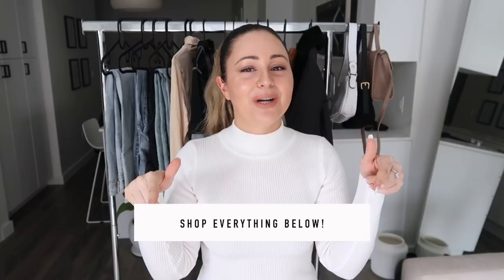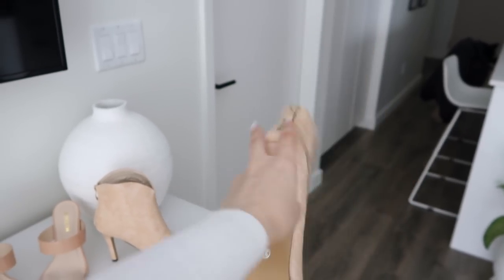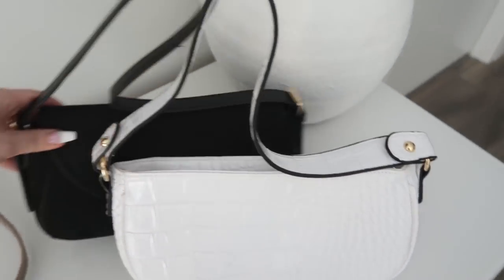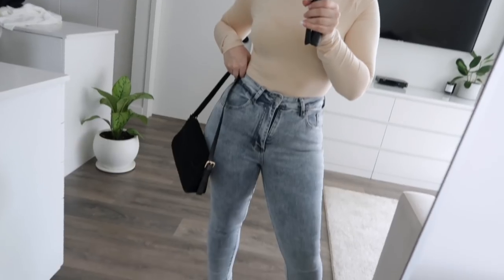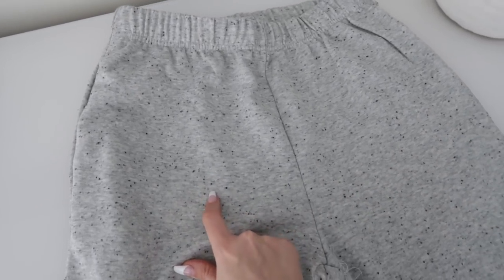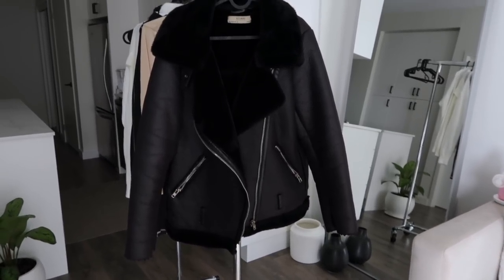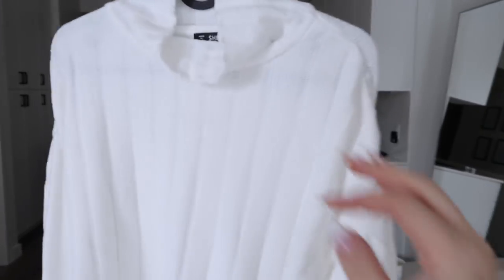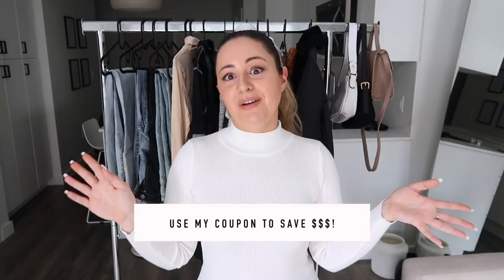HUGE AFFORDABLE SHEIN CLOTHING HAUL - $20 Jeans!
* They also ship worldwide! Shop your appropriate country *

SHOP EVERYTHING I SHOWED:

TOPS

1. Teddy hoodie I wear Medium
2. Nude bodysuit I wear Medium
3. Active zip top I wear Small
4. Mock Neck Ribbed Sweater (My intro top) I wear Small
5. Fluffy Knit Sweater I wear Small
6. Ruffle sleeve sweater I wear Small

SHOES. *All true to size

1. Croc Stiletto Heeled Mules
2. Croc Embossed Stiletto Boots

JACKETS

1. Black biker jacket I wear medium
2. Cream version

BOTTOMS

1. Ankle rip Light Wash Jean I wear Small
2. Light wash plain jean I wear Small
3. Acid wash Push Up Jean (The dupe) I wear Small
4. Black ripped jean I wear Medium
5. Grey joggers I wear Medium
6. Camel leather trouser I wear Medium
7. Topstitching Sports Leggings I wear Medium
8. Topstitching Colorblock Leggings I wear Medium

ACCESSORIES

XO